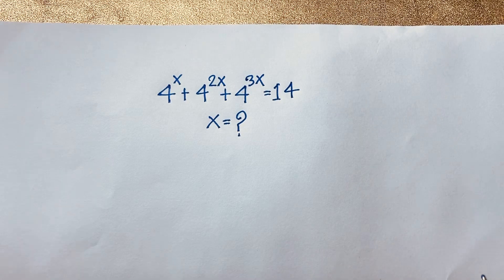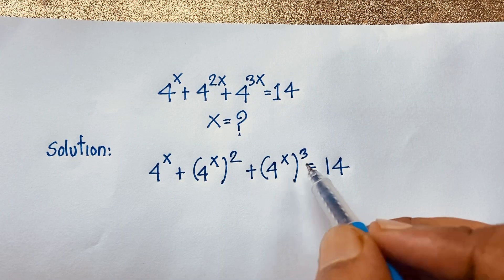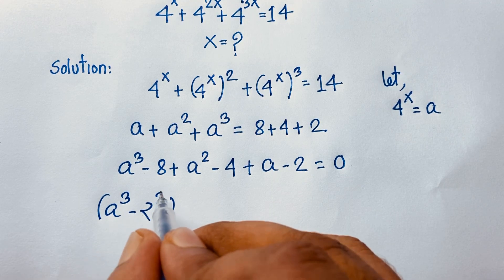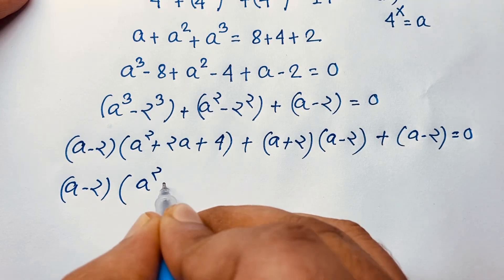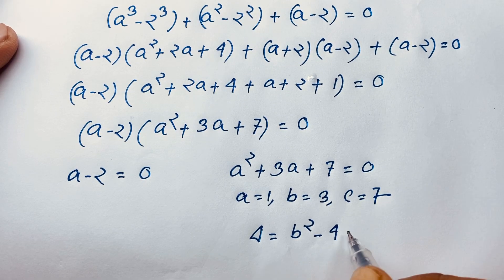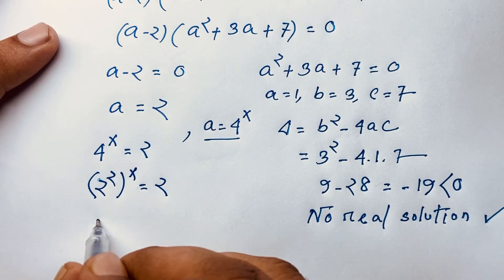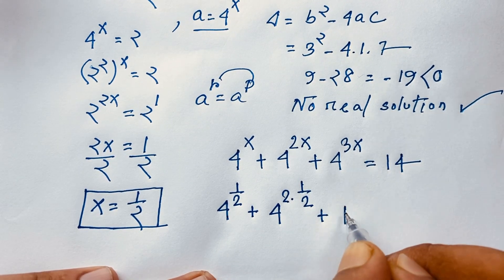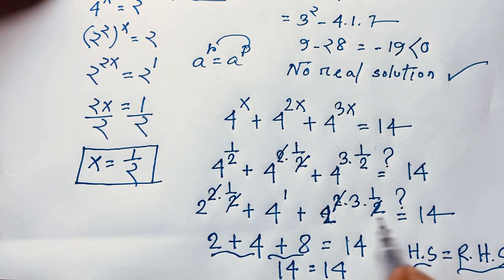Harvard University admission interviews tricks | A nice math olympiad question solution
Hello everyone ,Welcome to Rashel's classroom. In this video i solve a beautiful algebra problems. Find the value of X.

Maths olympiad |Olympiad challenge | olympiad preparation | math problem | problem solving | IMO |
Math competition | STEM Education | Brain strong |
Math puzzle | High school maths | Math Genius |